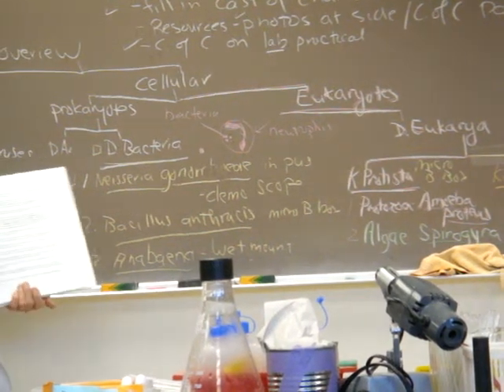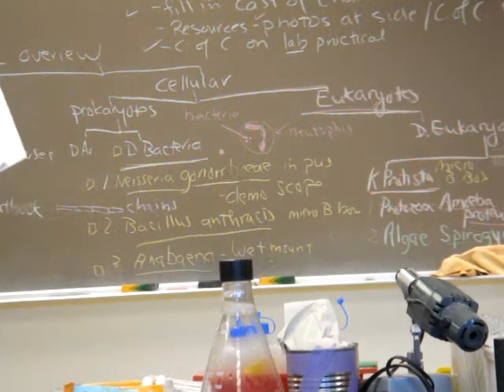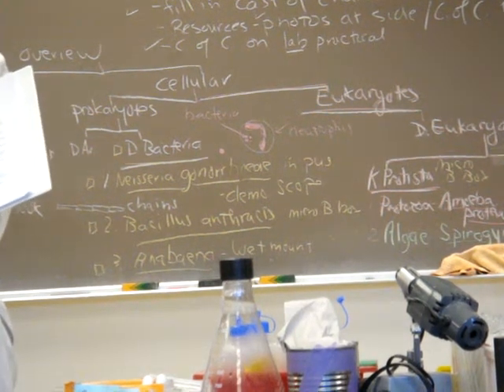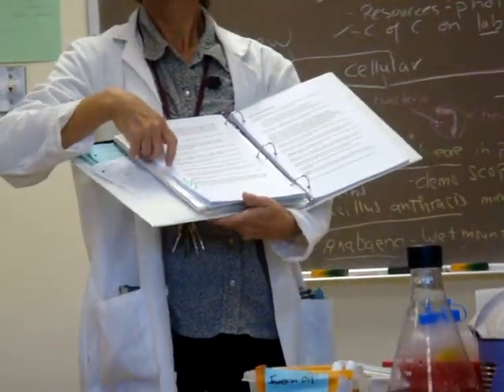Short LAB intro+Cast of Characters Pt.1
Please your headphone/earbuds for better sound quality.